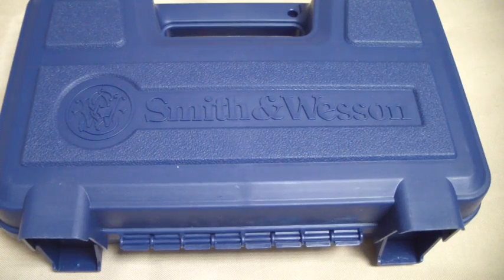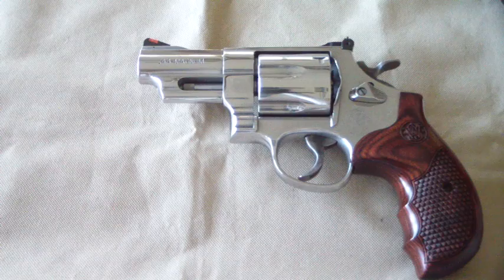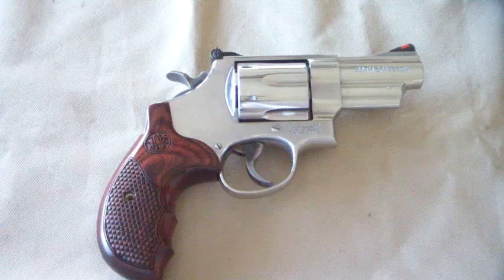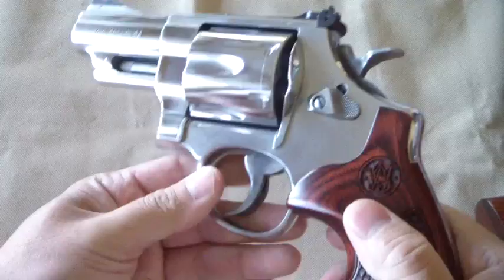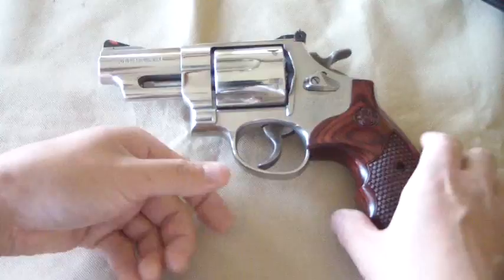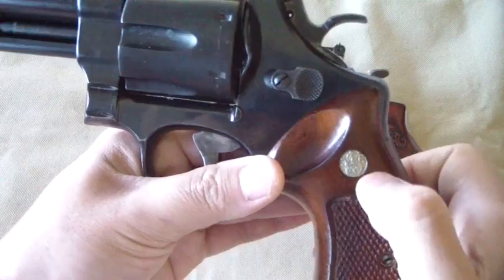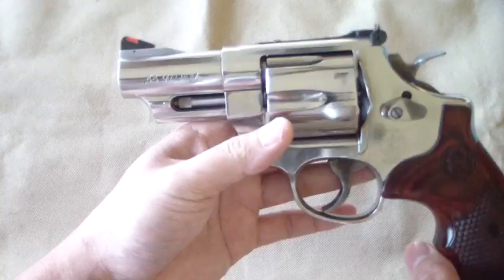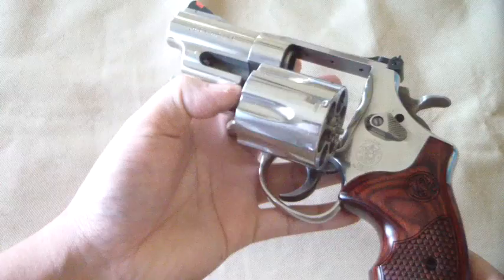Smith & Wesson 629 3 inch Talo edition review BATJAC J.W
This video is property of BATJAC J.W and no permission is given to reproduce or post anywhere else copyright BATJAC J.W. A look at a beautiful 629 44 magnum smith & wesson with a 3 inch barrel. A heck of a bulldog, snub nose 44 mag.